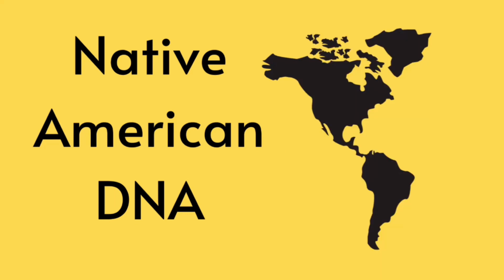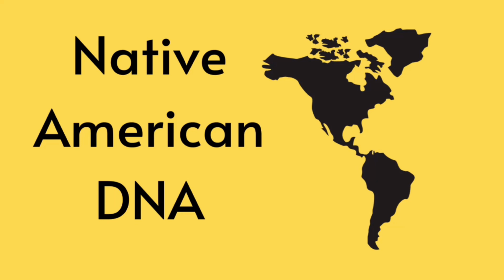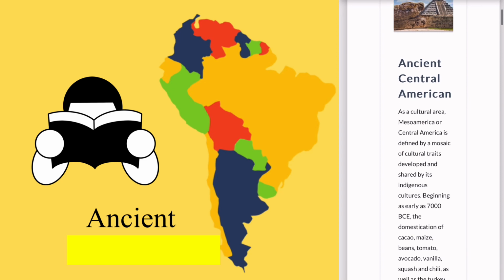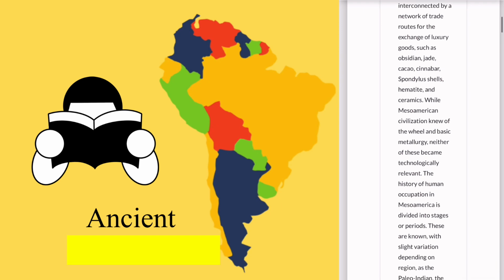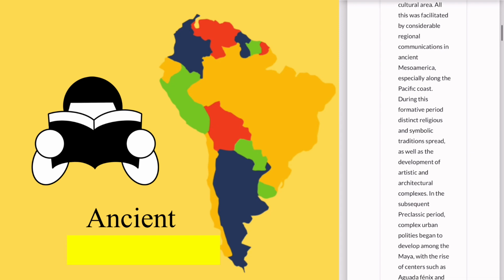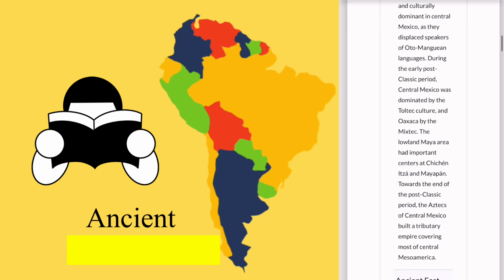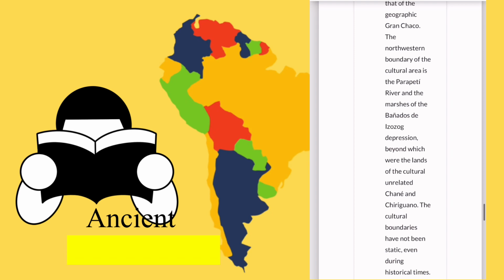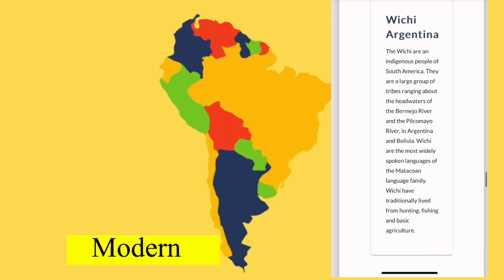*Updated* Native American Results | Your DNA Portal | January 2023